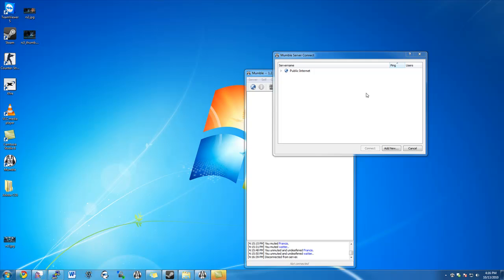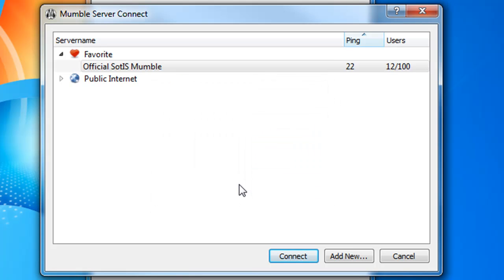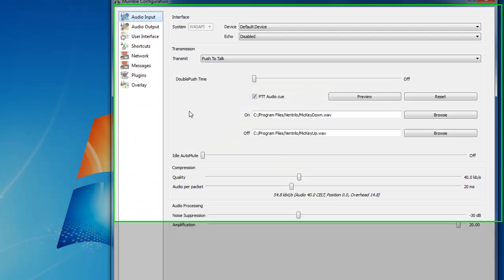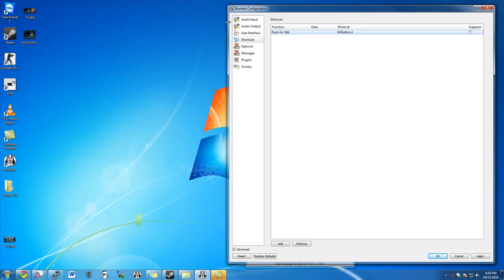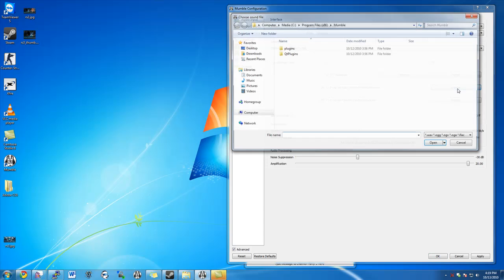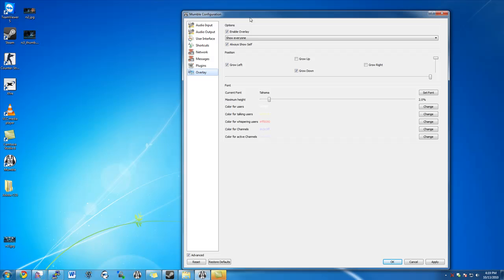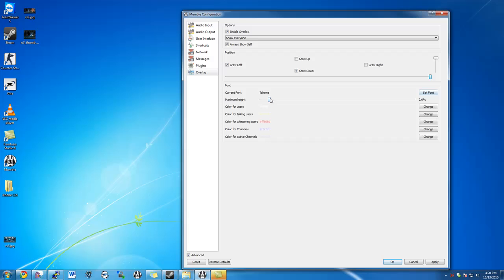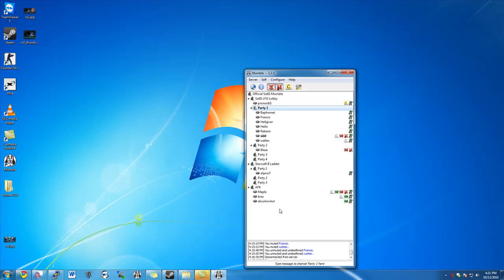[HD] How to Set Up Mumble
Explains the basics of Mumble, as well as some cool features. Intended for playSotIS.com Mumble users.

PORT: 64738
THERE IS NO PASSWORD